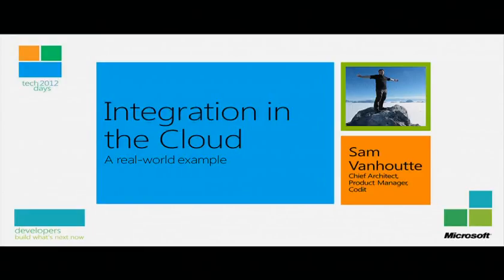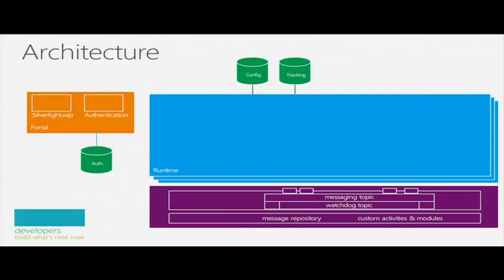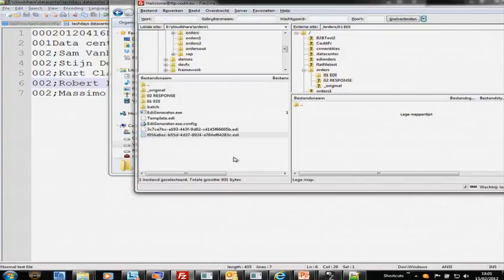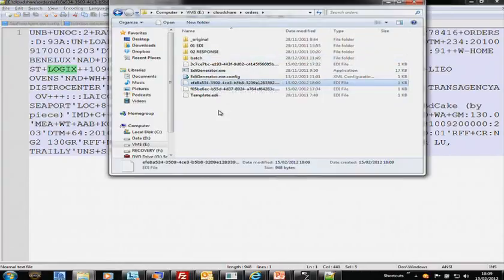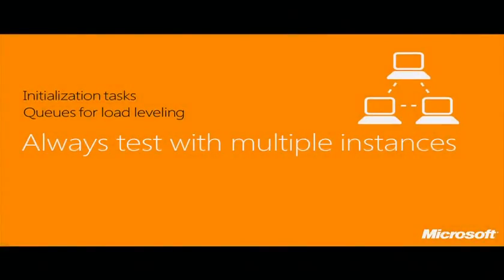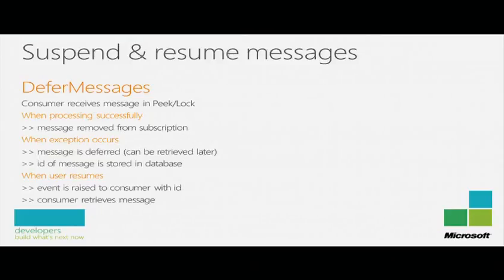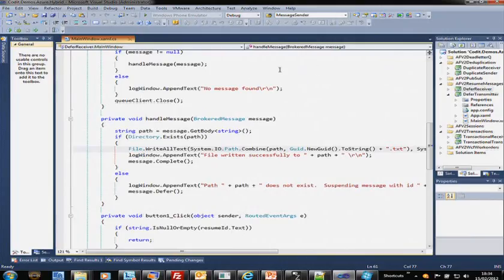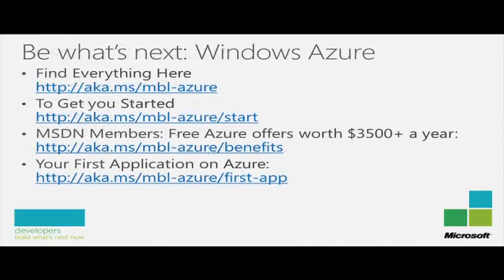TechDays 2012 Belgium Real world example integration in the cloud